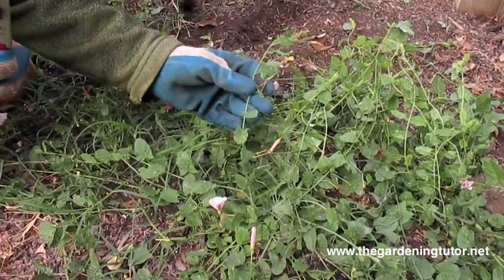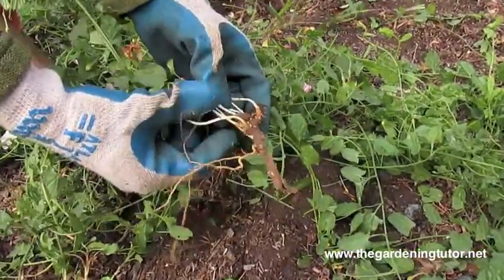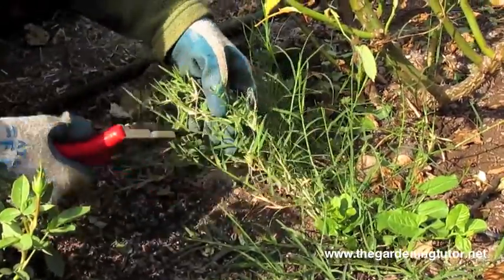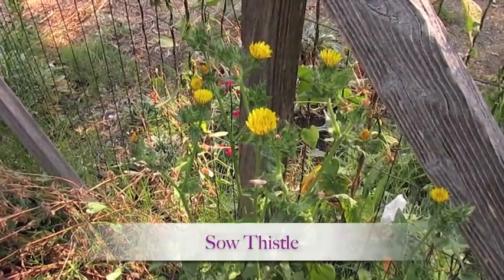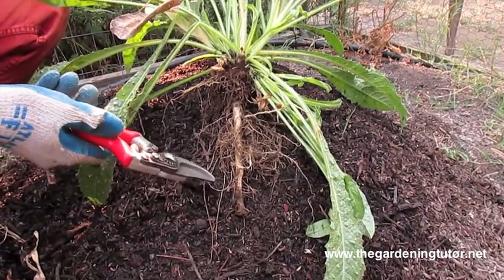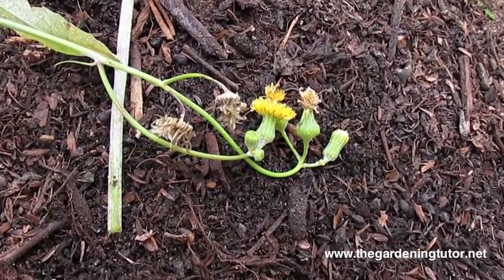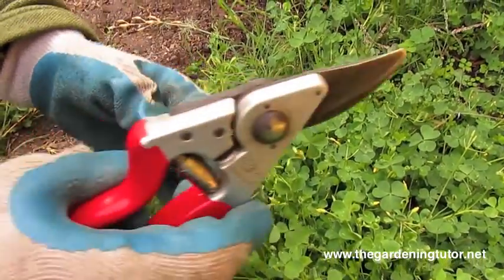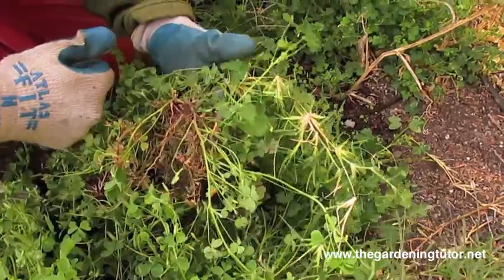Weeds-How they Grow and How to Manage Them by The Gardening Tutor-Mary Frost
Weeds! Every garden has them. In this video Mary shows you how some weeds grow and some ways to manage them. Novice gardeners will especially like this Weed Tour because it's easy to be fooled by how pretty some weeds can be and you might be tempted to let them grow! Seasoned gardeners also may hear something new about the weeds in their garden.